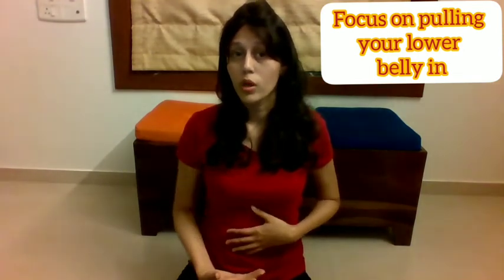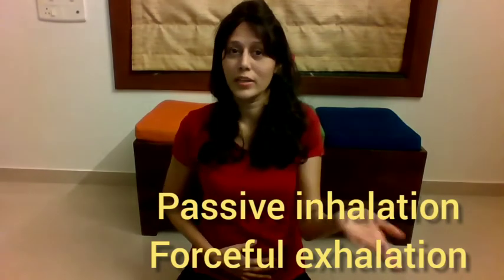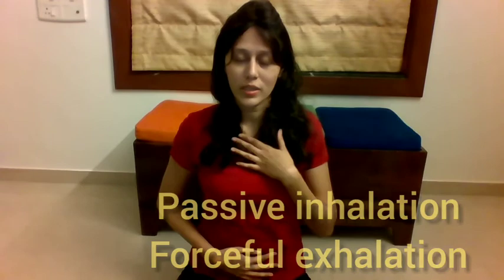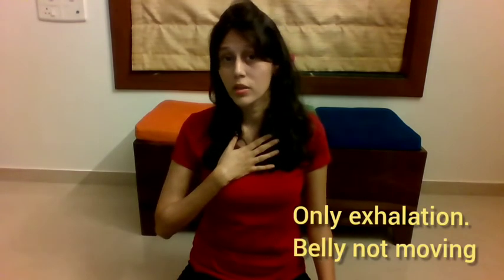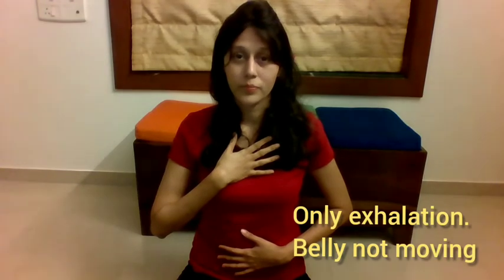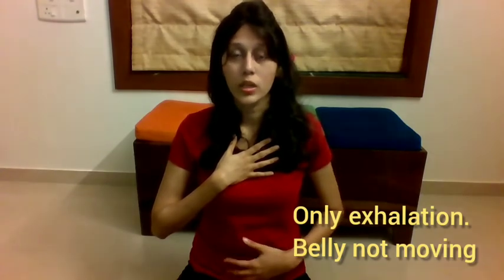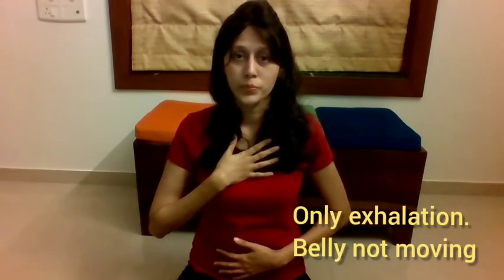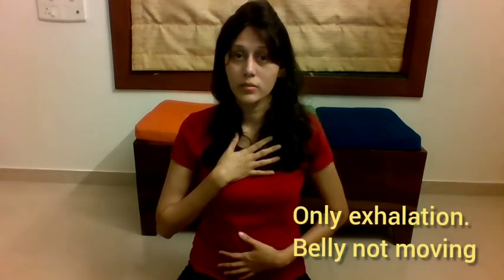How to do kapalbhati breathing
Kapalbhati breathing is literally translated as skull-shining breathing. Probably because regular practice of this breathing exercise helps to give your face a radiant glow.